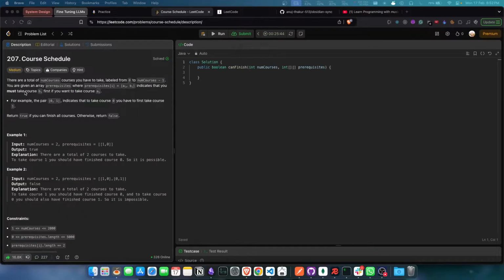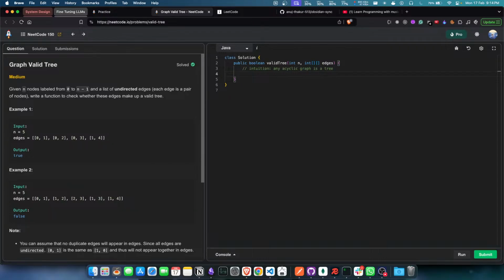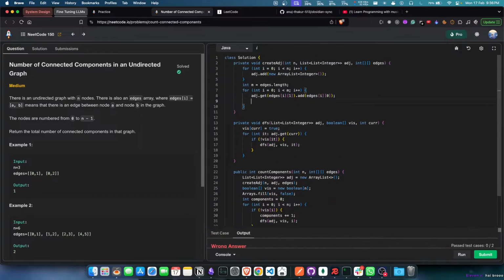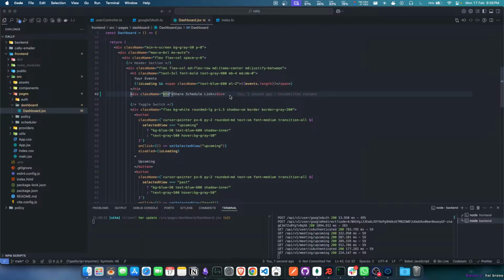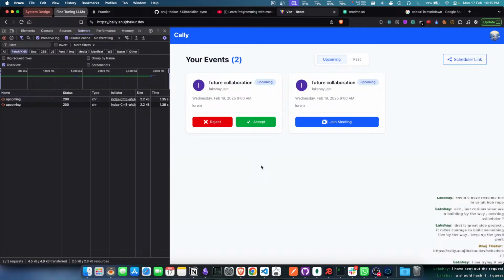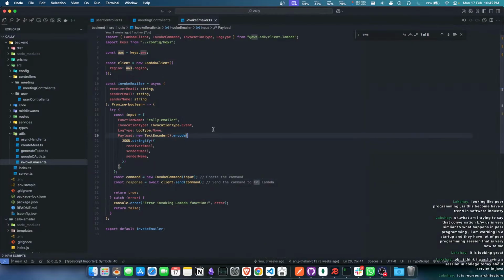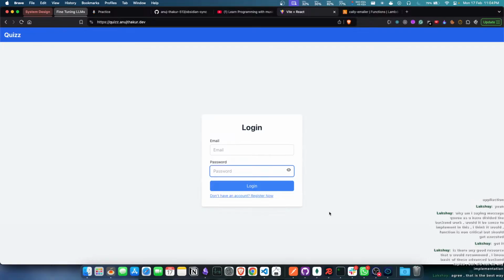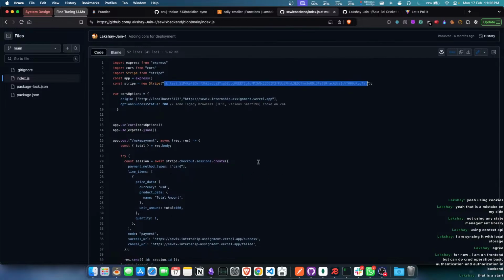Some Graph Questions and Fixing Cally Auth Flow